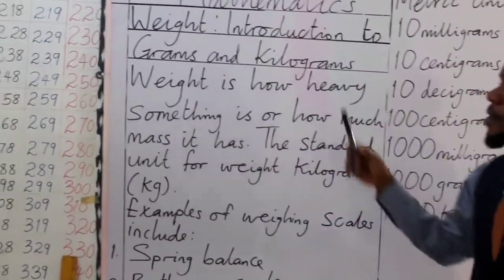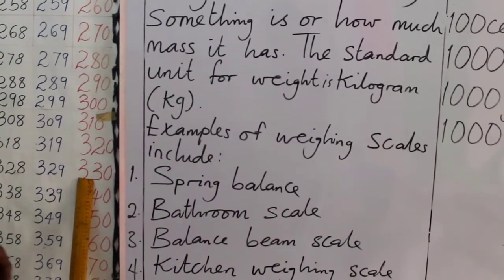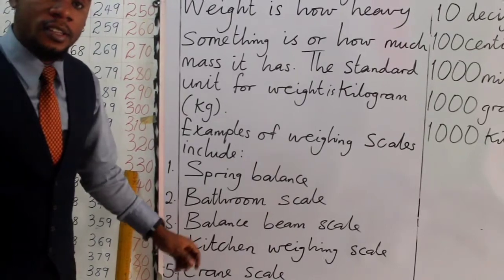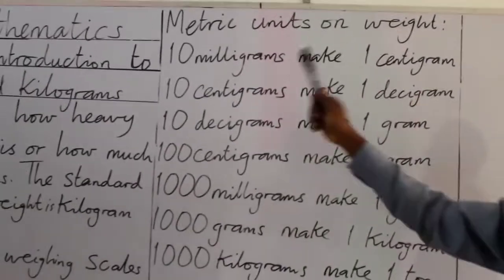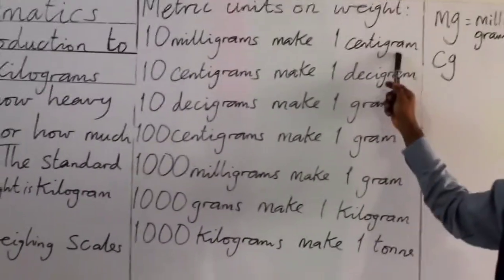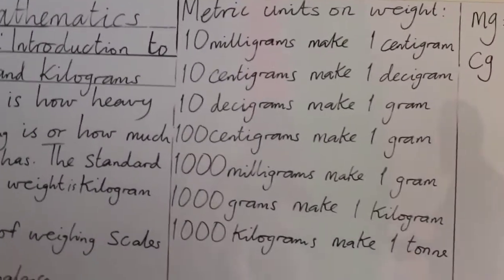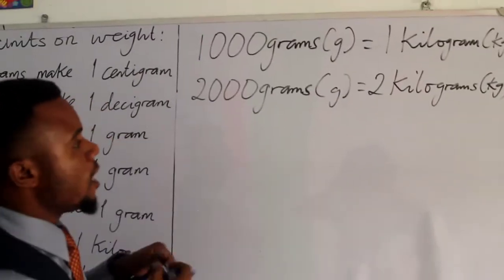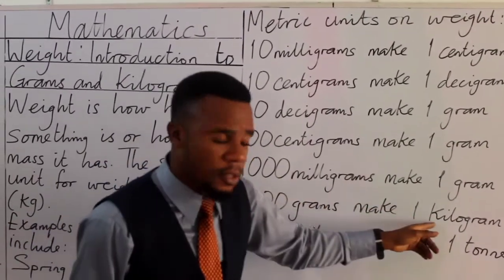Grade 2 Mathematics, week 3